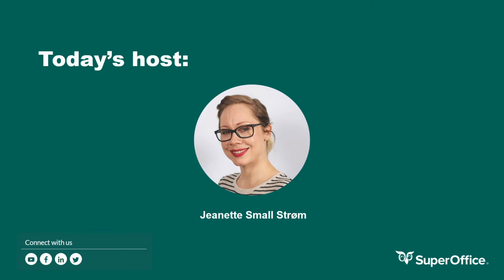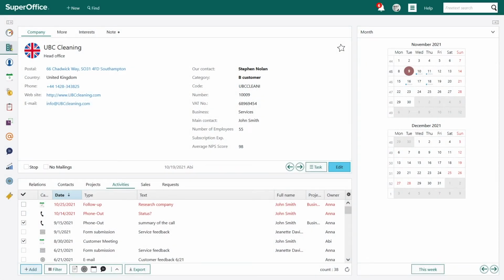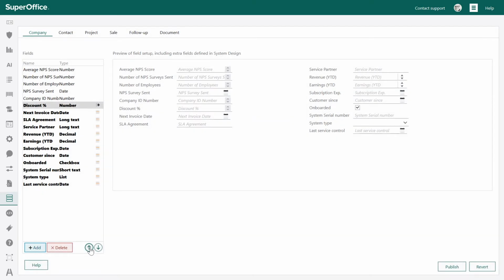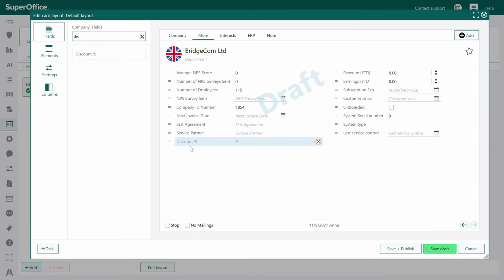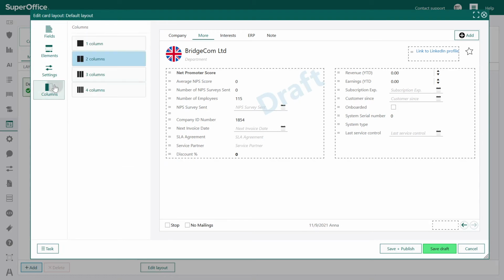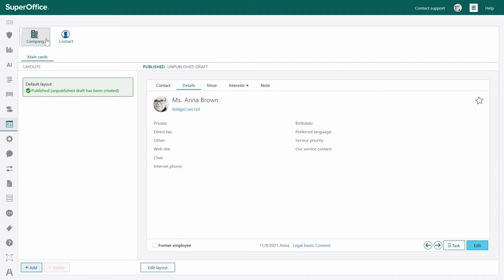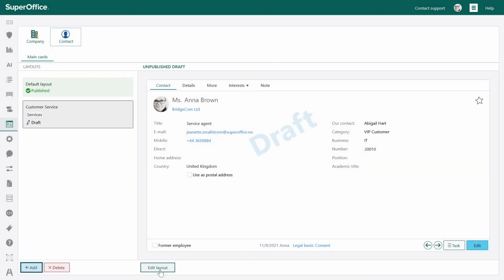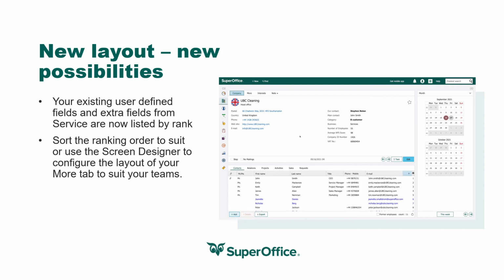Hur du använder konfigurerbara skärmvyer i SuperOffice 10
Under webinariet lär du dig skapa den perfekta skärmlayouten som passar ditt företags unika behov med hjälp av vår nya skärmdesigner. Du kan t ex addera nya fält och välja var de ska synas, gömma onödiga fält och skapa olika vyer för olika användargrupper.